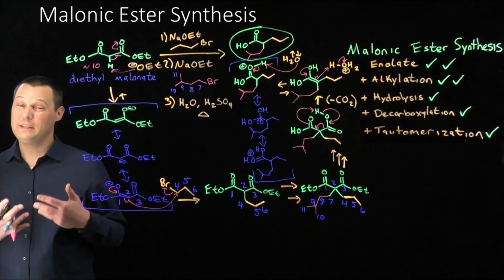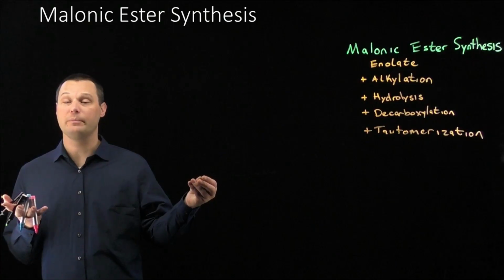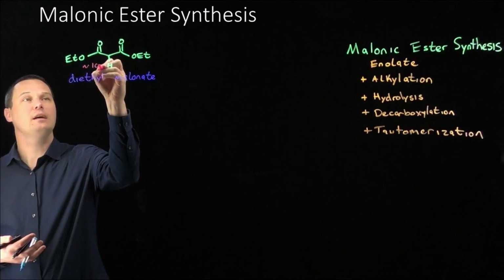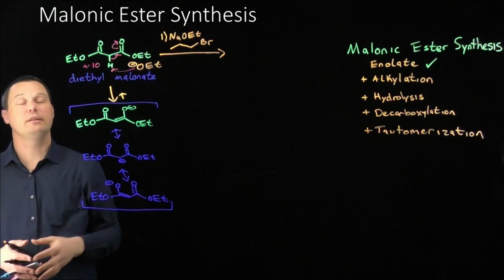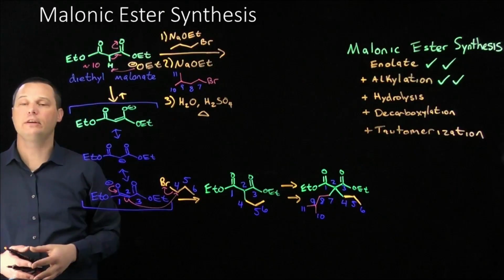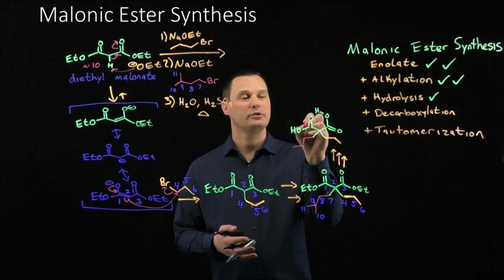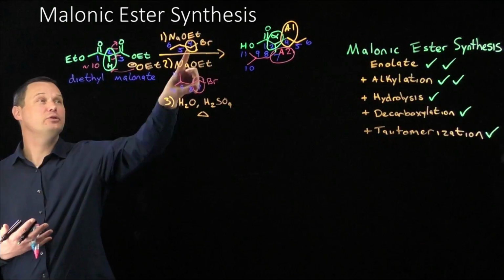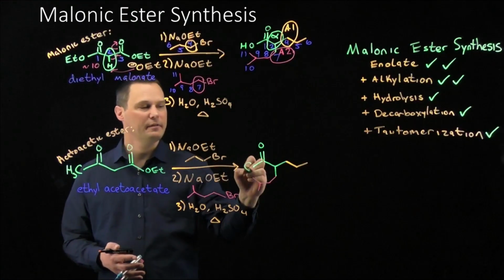Malonic Ester Synthesis Mech (Enolate Alkylation → Hydrolysis → Decarboxylation → Tautomerization)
Learn the malonic ester synthesis the way it was meant to be taught: clearly, slowly, and without memorizing. In this video, you’ll finally see why this “big scary mechanism” is actually just four reactions you already know.

Full Description:
In this OChemNinja tutorial, we walk through the complete malonic ester synthesis mechanism and show how it’s really just enolate alkylation + hydrolysis + decarboxylation + tautomerization telescoped together. This reaction is a capstone of the carbonyl unit because it reinforces carbonyl acidity, resonance stabilization, SN2 alkylation, β‑keto decarboxylation logic, and atom‑tracking skills crucial for synthesis exam problems.

By the end of this lesson, you’ll be able to:
🧪 Form and stabilize the malonic ester enolate
🧪 Predict successful alkylation (and avoid E2 traps)
🧪 Hydrolyze diesters correctly
🧪 Recognize decarboxylation patterns using a 6‑membered transition state
🧪 Track which carbons survive and which leave as CO₂
🧪 Compare the malonic ester synthesis to the acetoacetic ester synthesis

If you’re working through carbonyl chemistry or preparing for a big exam, this video is a must‑watch. You’ve got this, ninja.

Contents:
0:00 Intro
00:29 Why This Is a Capstone Carbonyl Reaction
01:05 Malonic Ester Structure and α-Acidity (pKa Logic)
01:51 Steps 1–2: Enolate Formation and SN2 Alkylation
03:09 Steps 3–4: Ester Hydrolysis and Decarboxylation
04:07 The Overall Pattern and Ninja-Level Carbon Tracking
04:46 Comparing Malonic Ester and Acetoacetic Ester Syntheses
05:43 Next Steps

Any playlists mentioned in this video are linked or replaced below with the
current OChemNinja learning paths.